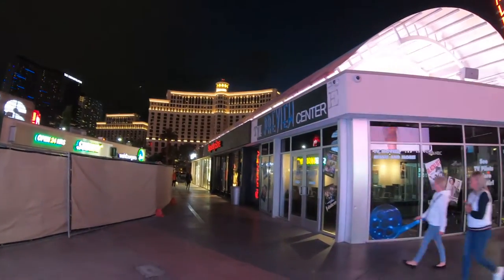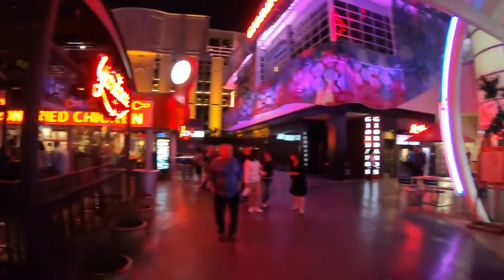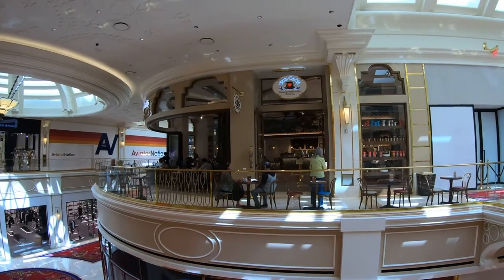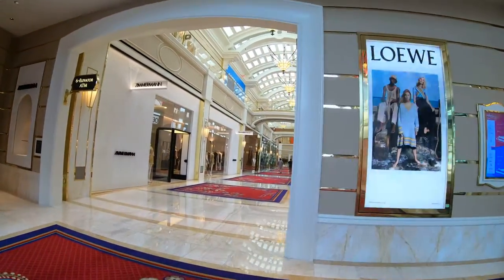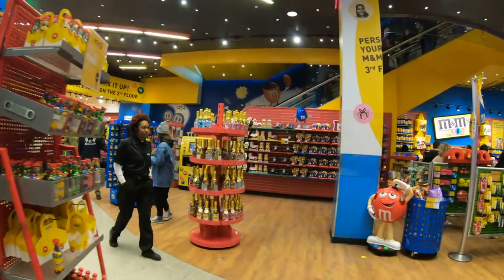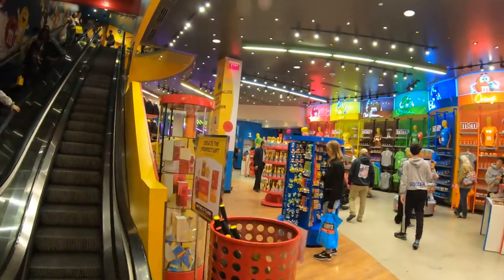Las Vegas video tour Shopping on the Strip #2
Today we are back on the Vegas Strip (Las Vegas Blvd) to check out some of the shopping options while visiting Las Vegas. Some of the places we will check out in this video include: The Miracle Mile Shops at Planet Hollywood, The Grand Canal Shops at the Venetian, the shops at the Palazzo, The Grand Bazaar Shops, The Wynn Plaza Shops, as well as the M&M, Hershey and Coca Cola Shops! This is video 2 of a two part series. By the way, if you like to look for the Nu Yawk hidden mascots in my videos, Mitsy the Rubber Ducky Showgirl shows up twice in this video...can you spot her?